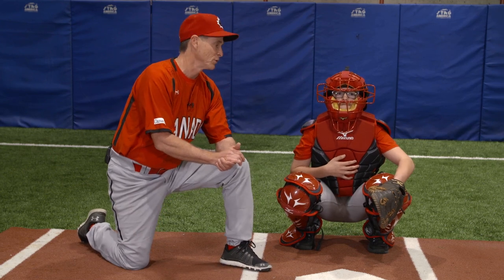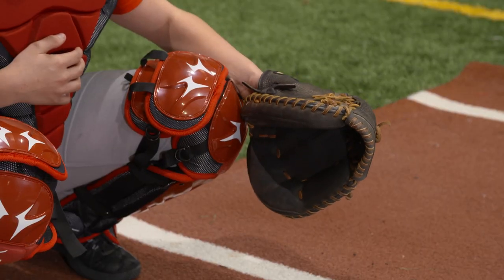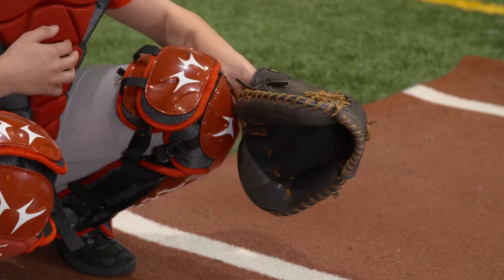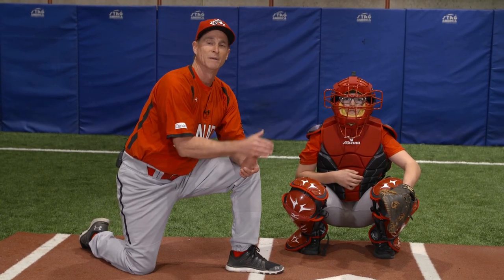Instructional Videos - Season 2 - Signs position